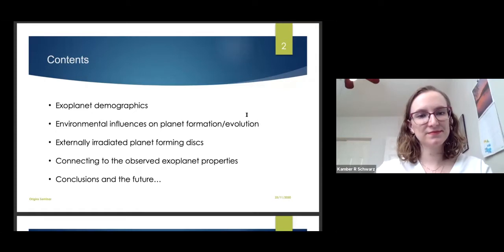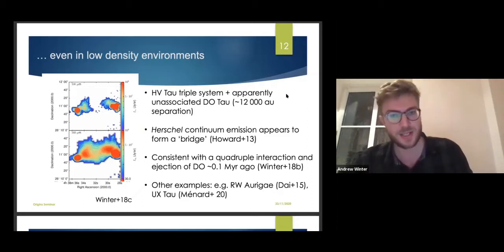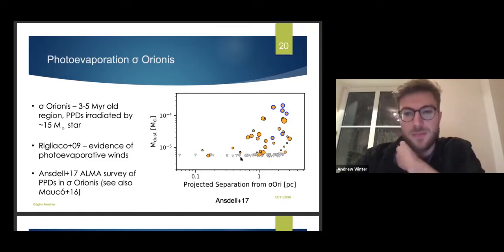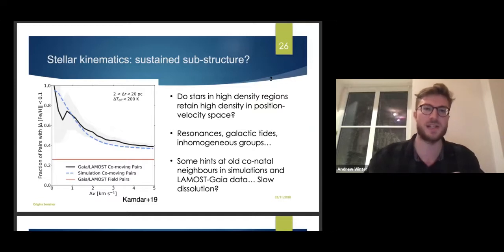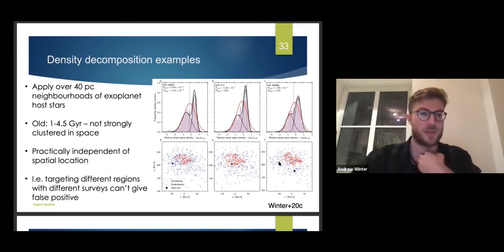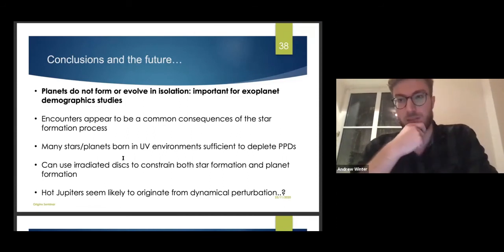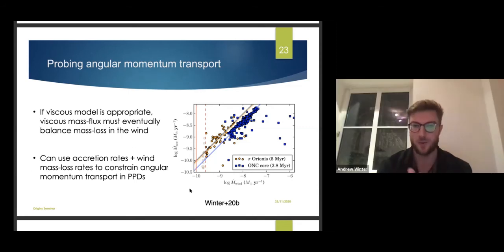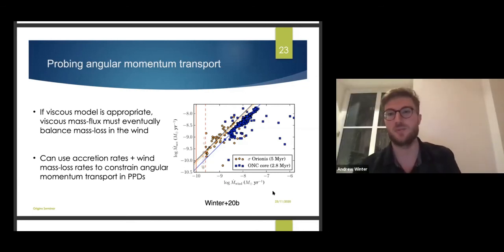Linking the physics of star and planet formation - Andrew Winter (Heidelberg University)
Origins Seminar presented on November 23, 2020.

Title: Linking the physics of star and planet formation

Speaker: Andrew Winter, Heidelberg University

Abstract: The picture of planet formation proceeding in an isolated star-disc system has been strongly challenged by numerous findings, both old and new. Most recently, with the benefit of a wealth of new instruments, we are beginning to quantify the importance of the environment for the formation and evolution of planets. In this talk, I will outline a few mechanisms that may drive environmentally dependent planet properties, with a focus on external photoevaporation by neighbouring massive stars. I will show how the winds driven by strong external UV fields can deplete the available protoplanetary disc material, and leave imprints on the population that may be used to infer the star formation history of a region. By constraining mass-loss rates in these winds, I will also show how discs in strong UV environments can be used to probe angular momentum transport in PPDs. Finally, I present recent results demonstrating that the architecture of exoplanetary systems, and in particular hot Jupiter occurrence, is dependent on their host star’s kinematic environment. This links to recently found correlations between hot Jupiter occurrence and binary fraction, indicating a dynamical origin for their migration to short period orbits. I conclude that growing evidence suggests the known exoplanet demographics are unlikely to be the consequence of isolated formation, and this must be taken into account for population synthesis models.